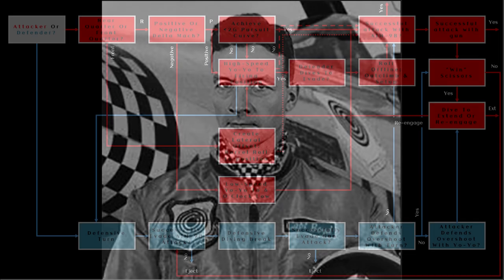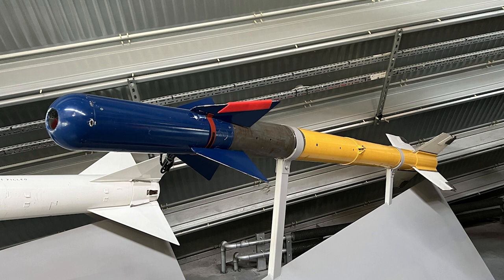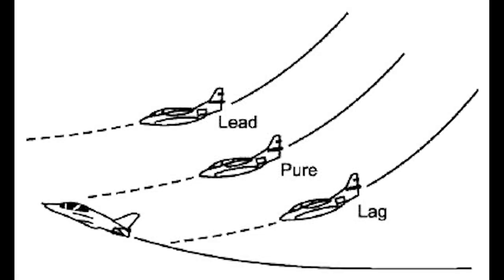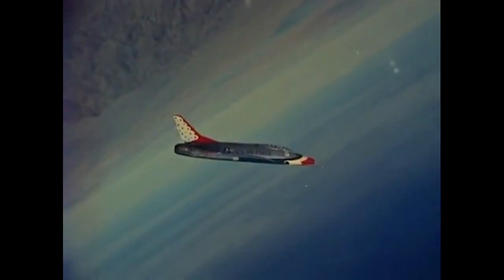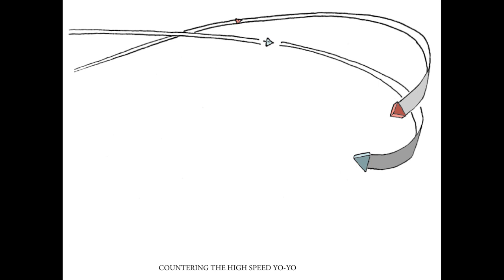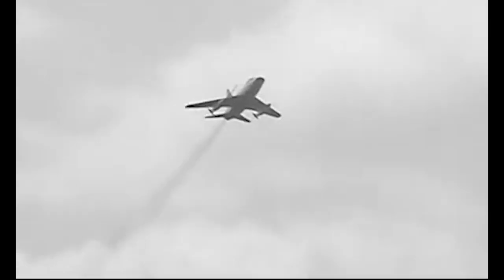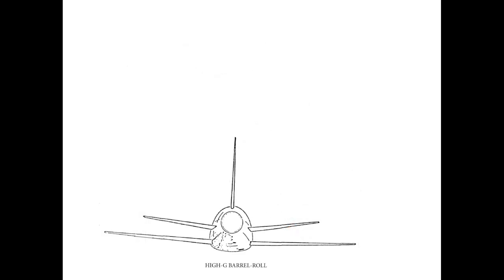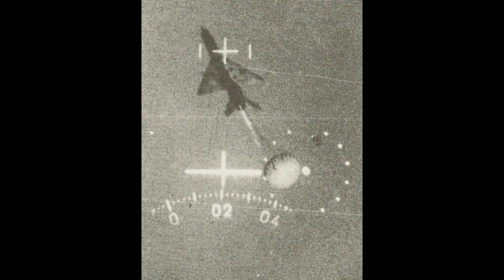DOGFIGHT 101: The USAF's 1960s Air Combat Manual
Between 1958 and 1960, Major John Boyd produced the Aerial Attack Study, 150 pages of analysis of, and advice about, how to win in air-to-air combat. His was the first attempt to document the various parameters that a pilot had to manage in order to win a dogfight. He also provided an algorithm of moves and counter-moves that a pilot could employ to win a dogfight within those parameters.

Although viewed today, much of what he wrote seems somewhat obvious, at the time the Aerial Attack Study was a revelation for a USAF overwhelmingly concerned with nuclear weapons delivery. The art of dogfighting had been neglected - guided missiles rendered it obsolete. Boyd's material was very well received.

In reading his experience as an instructor for the F-100 Super Sabre and his technical analysis of its weapons systems, we also gain significant insight into the tools and tactics that US aviators would take with them into the Vietnam War. As an enthusiast, not a fighter pilot, I find this historical context immensely valuable as I try to understand the various engagements that took place in South East Asia from a human and a technical standpoint.

I hope this video is useful to you... I recognise that it is a little dry, but hopefully also enjoyable. Feedback on the format would also be useful to me as it took some time to create the 'animated' versions of Boyd's static diagrams.

Final thing to say is that I apologise for my voiceover. I'm suffering with bad hay fever at the moment and no amount of post production could disguise it. Hopefully not too noticeable!

Notes:

My previous video on the Aerial Attack Study, covering the AIM-9B in greater detail and also Boyd's advice on how to attack a bomber